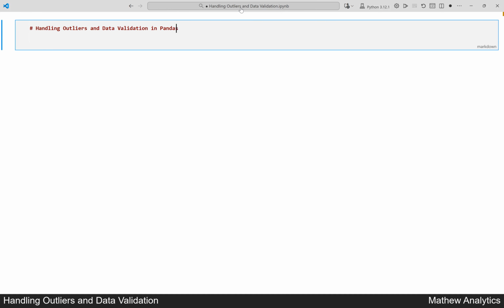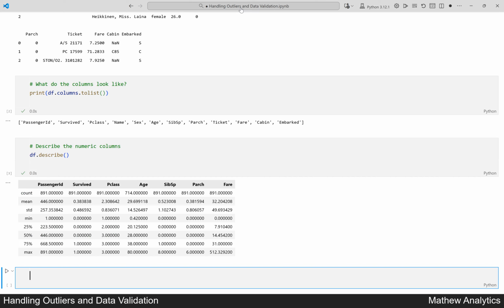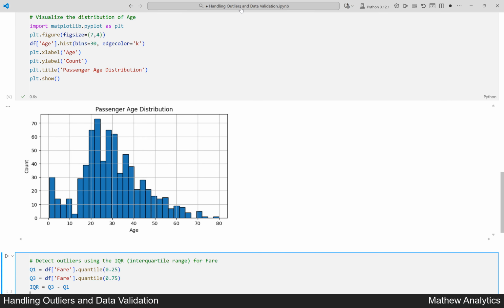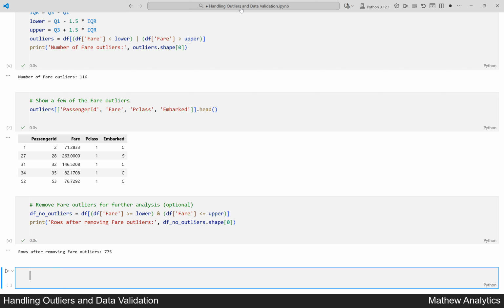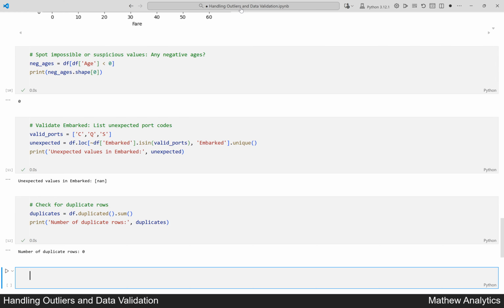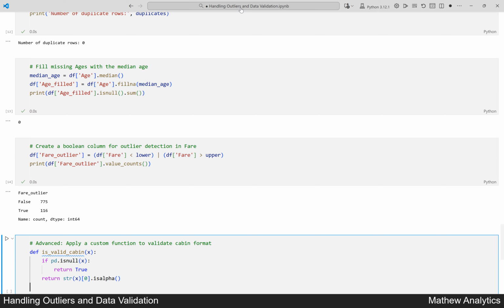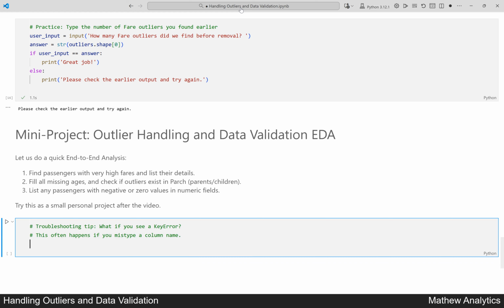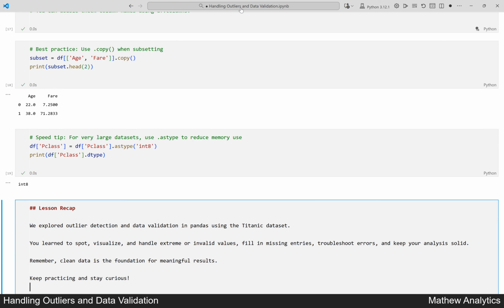Effective Techniques for Handling Outliers and Validating Data in Pandas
Learn how to detect and handle outliers and perform data validation in pandas using the Titanic dataset. This lesson covers practical techniques for identifying unusual values, visualizing distributions, and ensuring data integrity through missing value checks, duplicate detection, and custom validation functions. You will also learn how to filter out extreme values, fill missing entries, and optimize your data for efficient analysis.

By following these steps, you will gain confidence in cleaning and preparing your data for analysis or modeling. The video includes hands-on examples, troubleshooting tips, and a mini project to reinforce your learning. Clean data is essential for trustworthy results, so practice these methods to improve your data science workflow.

00:00 Introduction to outliers and data validation
00:33 Loading the Titanic dataset
01:02 Importing libraries and setup
01:17 Previewing the dataset
01:58 Exploring column names
02:40 Summarizing numeric data
03:27 Checking for missing values
04:10 Visualizing age distribution
05:09 Detecting outliers with IQR
06:18 Inspecting outlier details
07:08 Filtering outliers from the dataset
07:54 Comparing distributions before and after filtering
08:53 Validating impossible values
09:35 Checking for invalid categories
10:22 Detecting duplicate entries
11:05 Imputing missing values
11:59 Flagging outliers for analysis
12:50 Custom validation functions
14:05 Practice question and review
15:02 Mini project challenge
15:44 Troubleshooting common errors
16:27 Best practices for data copies
17:17 Optimizing memory usage
18:04 Lesson recap and next steps
18:36 Final thoughts and community engagement